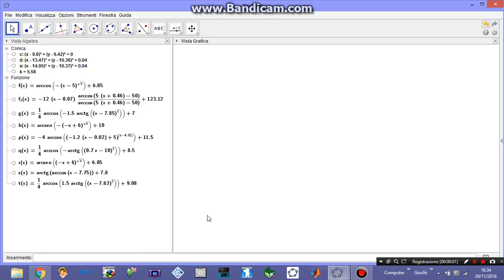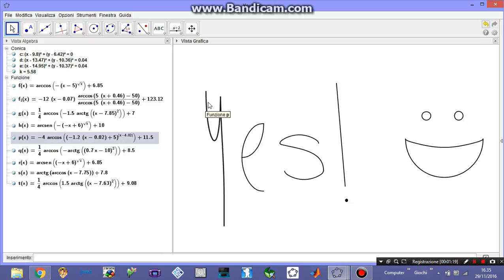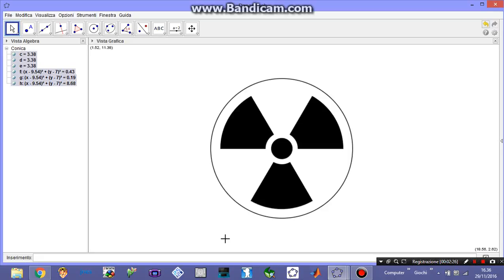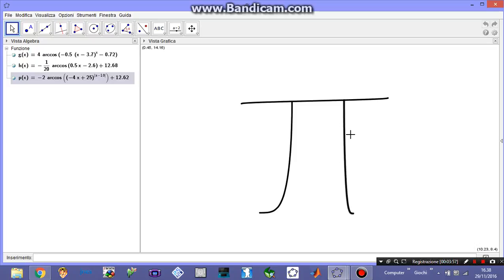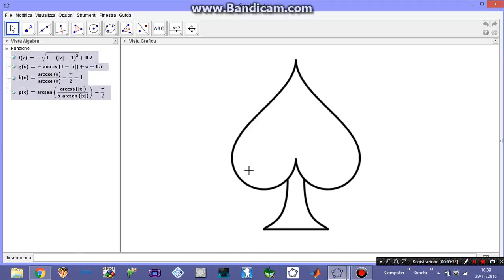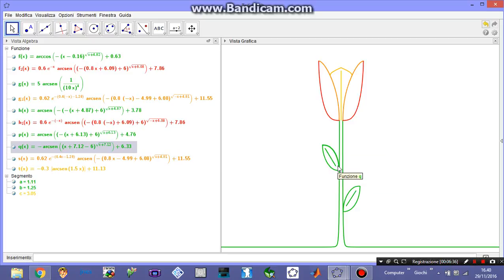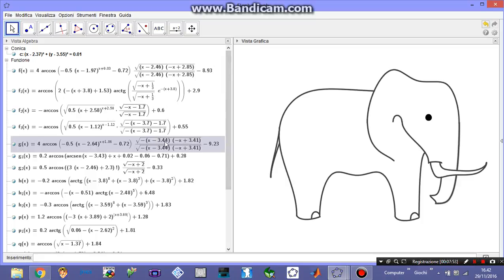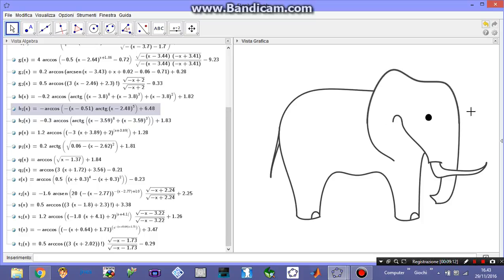Drawing by using Math Functions [Pi, Heart, Tulip, Elephant and more!]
Little mistake: When talking about "Spades" I was actually referring to the 3rd function: "arccos(x)/arccos(x)" and not to the 4th one! Sorry! Also, "Cuore" means "Heart" ;)